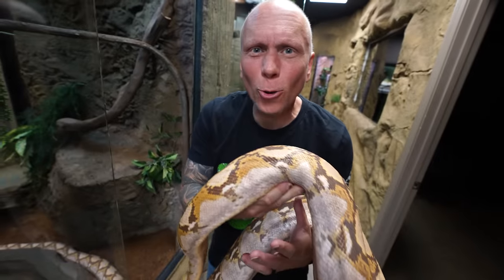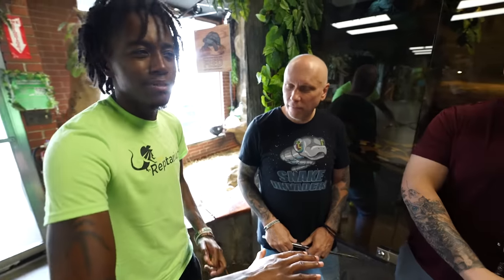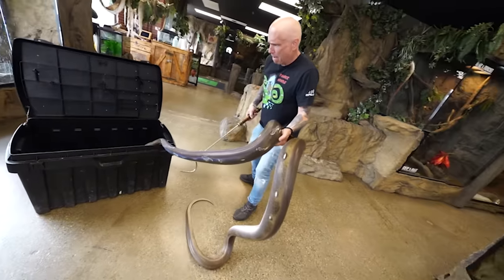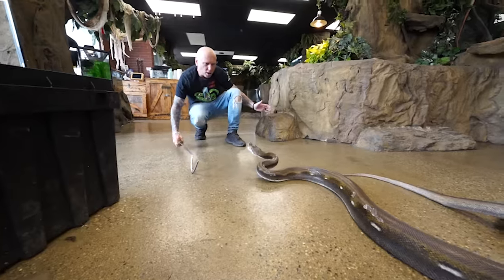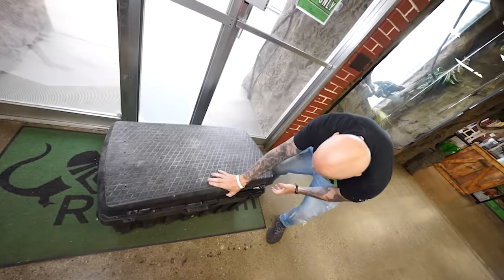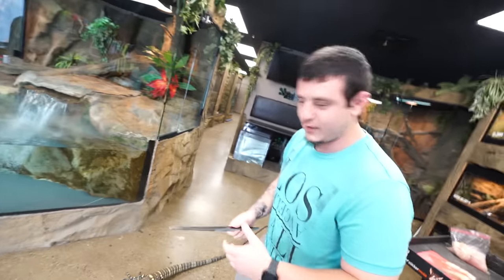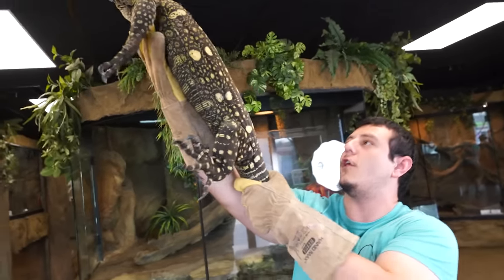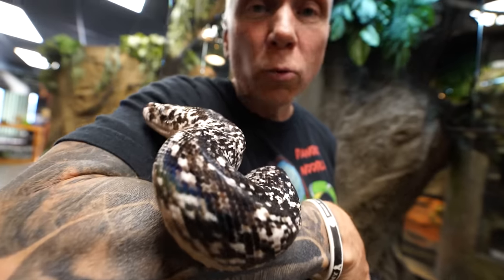Handling My Most Dangerous Reptile - Inside Look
I'm sharing my top tips to handling reptiles with a bad attitude.

About Brian Barczyk:
Hi! I'm Brian Barczyk, and I have been daily vlogging on YouTube since May 10, 2016 sharing my amazing life filled with animals. My journey here on YouTube and social media has been truly magnificent and magical. Since 2016, I've been part of TV network series, produced my own documentary in South Africa, traveled the world to meet incredible animals and animal lovers, started a podcast, created a convention for animal content creators, built and expanded The Reptarium - an interactive reptile Zoo in Utica, Michigan and so much more.

In March 2023, just as we were ready to break ground on our expanded facility, I received a life-altering diagnosis of inoperable Pancreatic Cancer. Despite the challenges and my fears, the amazing community we've built on YouTube over the last 7+ years has kept me inspired to continue sharing my journey.

Now, I'm fully committed to building our expanded facility, Legasea Aquarium & The Reptarium, just across the street. This project represents resilience and the pursuit of dreams in difficult times. With the incredible support of our community, the ReptileArmy, we're turning obstacles into opportunities. Together, let's create a brighter future for reptiles and all animals, inspiring others to embrace their passions in the face of adversity.

Join us on this inspiring journey of discovery, conservation, and hope. Together, we'll make a lasting impact and celebrate the extraordinary animal world.